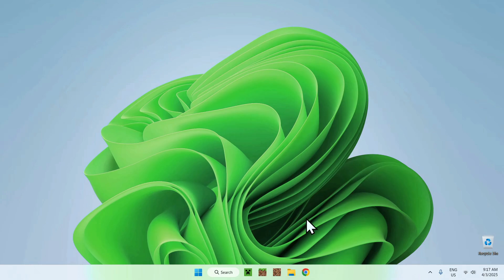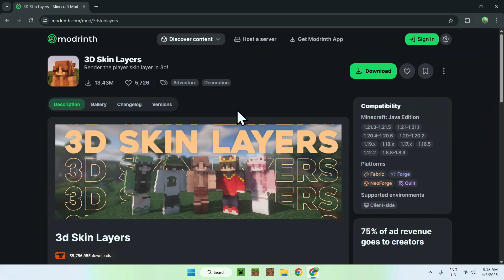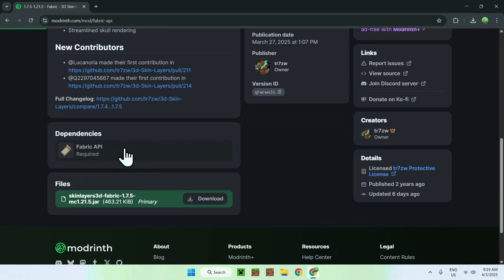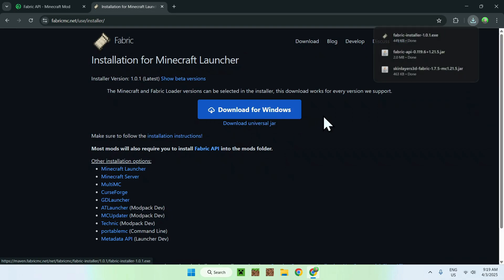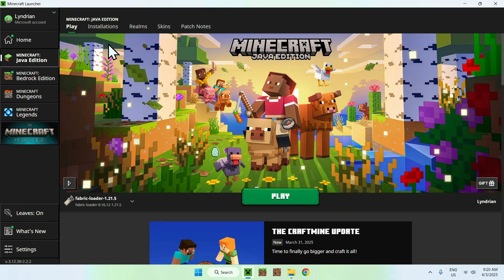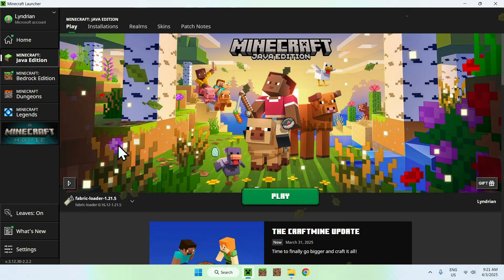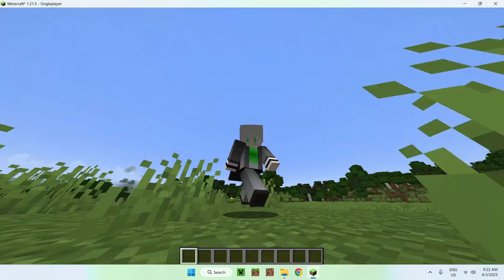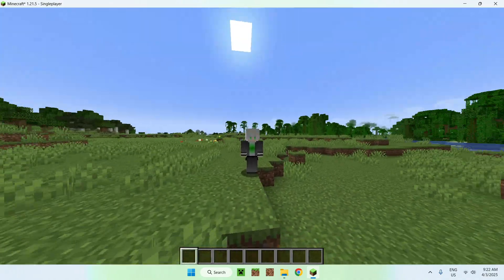How To Get Download And Install 3D Skin Layers In Minecraft 1.21.5 | Minecraft 3D Skin Layers Mod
[ Information ]
3D Skin Layers is a Minecraft mod that changes the look of your Minecraft player skins. This mod removes the floating skin layer on top of the main player skin model, it makes Minecraft skins look more realistic.

[Minecraft Bedrock Server Categories ]
How To Download Minecraft Mods
3D Skin Layers Minecraft Bedrock
How To Download 3D Skin Layers
3D Skin Layers Minecraft 1.21.5
3D Skin Layers Minecraft Mod
How To Install 3D Skin Layers
3D Skin Layers Mod 1.21.5
3D Skin Layers Mod 1.21
3D Skin Layers Minecraft
3D Skin Layers Tutorial
3D Skin Layers Mod
3D Skin Layers
Skin Layers 3D

- Finnvian